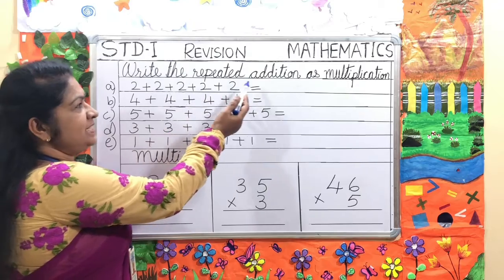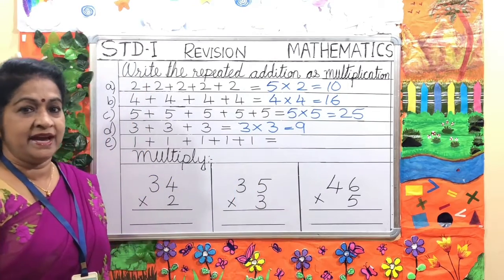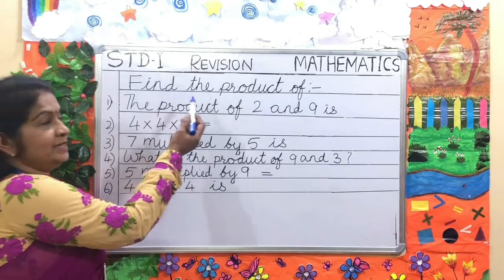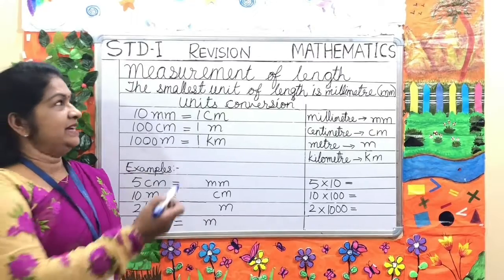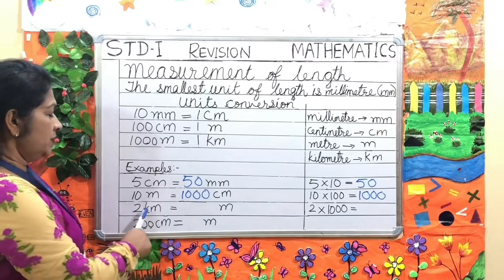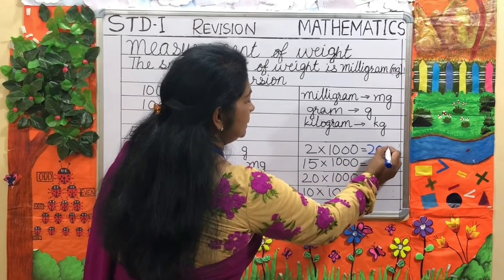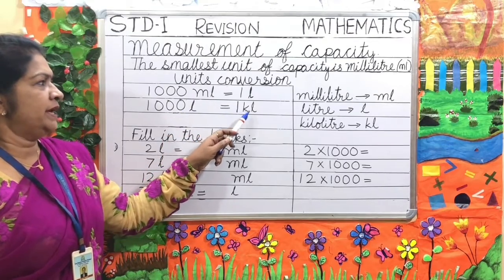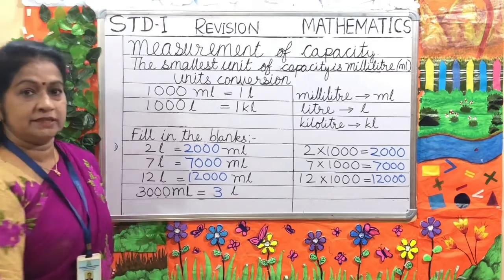STD-1 MATHEMATICS repeated add measurement of length weight and capacity(DON BOSCO PUBLIC SCHOOL)